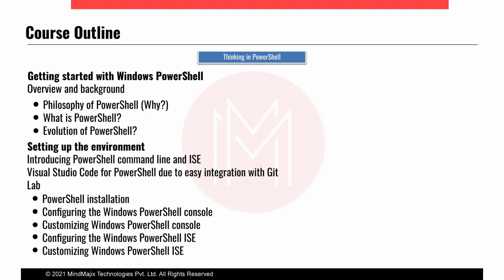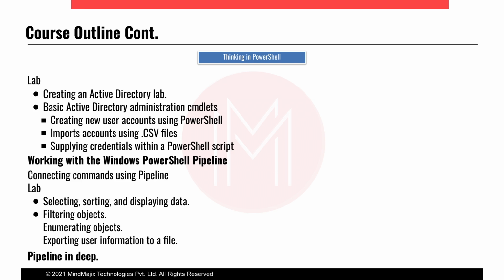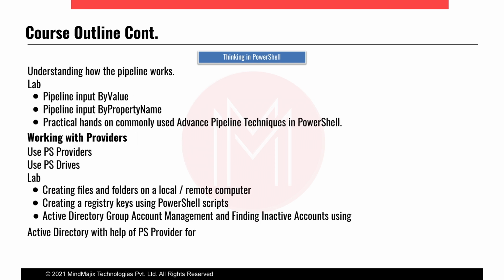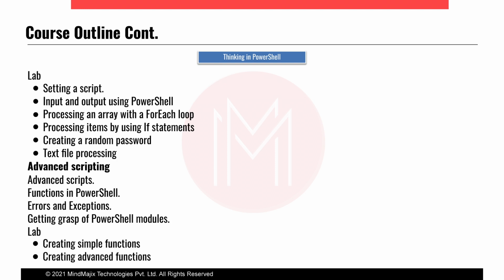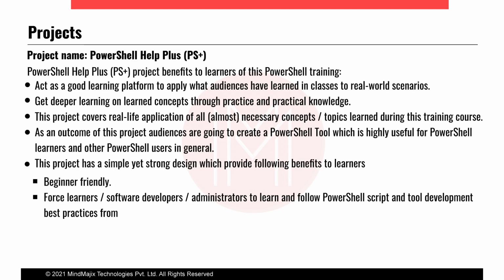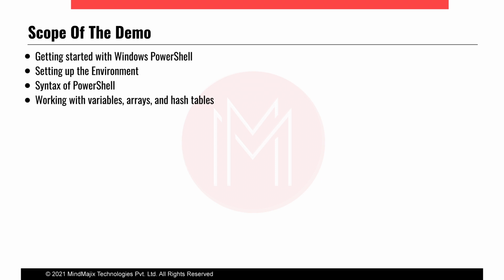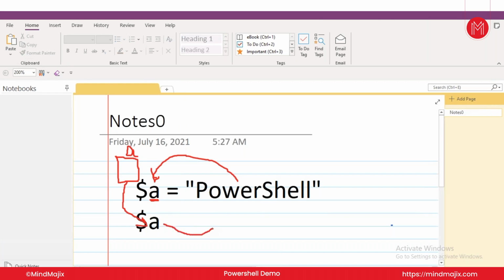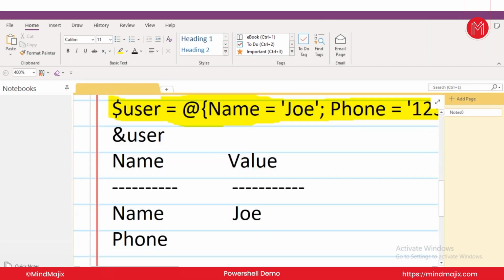PowerShell Training | PowerShell Online Course | PowerShell Tutorial For Beginners | MindMajix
This MindMajix video on PowerShell Training for both experienced and freshers will help to automate various maintenance and administration tasks. This PowerShell Online Training enables you to learn various concepts like fundamentals of PowerShell, building blocks of PowerShell, shell script, etc.

🧾 Some Of The Topics Discussed In This PowerShell Training:

0:00:00 Introduction to MindMajix
0:03:37 Scope of the Demo
0:11:01 Course Outline
0:11:13 Getting Starred With Windows Powershell
0:21:08 Syntax of Powershell
0:31:11 Working With Providers
0:33:46 Working With Variables, arrays, and hash tables
0:38:42 Powershell Lab Set-Up
0:39:44 Advanced Scripting
0:46:32 Add- on Topics of Powershell
0:53:06 Powershell Training Projects
0:01:01 Powershell Mock Interviews
0:01:02 Certifications in Powershell Training
0:01:04 Scope of the Demo

🔥 About PowerShell Training

Mindmajix’s Powershell training assists you in fulfilling your dreams and reaching the top position. Training by real-time experts makes you achieve good command on PowerShell commands and scripting at your favourable timings. With the support of this training, your knowledge on PowerShell script attains another level.

🔵 The job roles offered for PowerShell Professionals are:

✔️ PowerShell Scripter
✔️ PowerShell Developer
✔️ PowerShell Engineer
✔️ PowerShell Scripting Developer
✔️ PowerShell Automation Engineer

📢 Skills Covered:

✅ Develop and run the PowerShell scripts
✅ Learn how to work with .NET Framework.
✅ Understand Arrays and Hash tables.
✅ Master Administrative Tasks.
✅ Learn Powershell to SQL.
✅ Understand Azure Cloud Computing.
✅ Deal with the Internet.
✅ Work with different operators and data types.
✅ Know how to reuse the code.

🔑 KeyFeatures :

👉 24/7 Support.
👉 Real-life Projects.
👉 Get Certified.